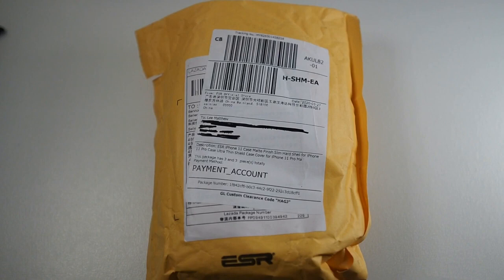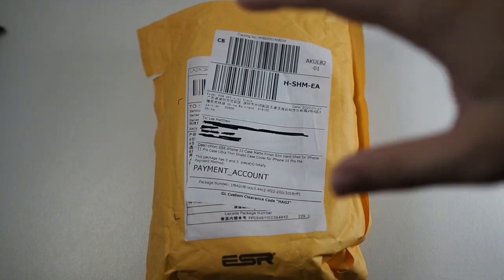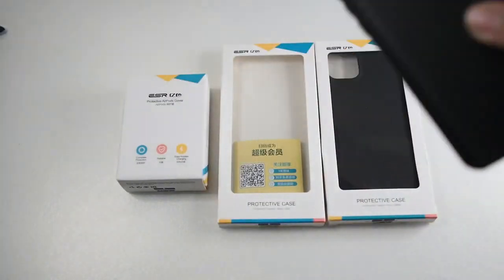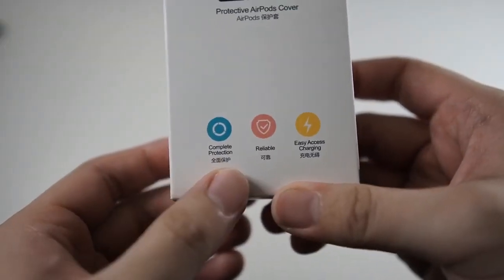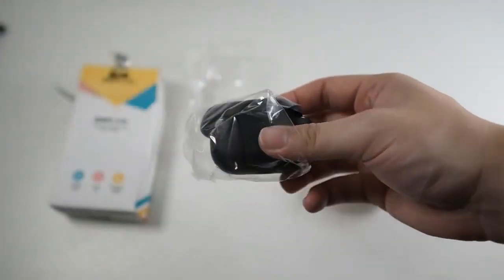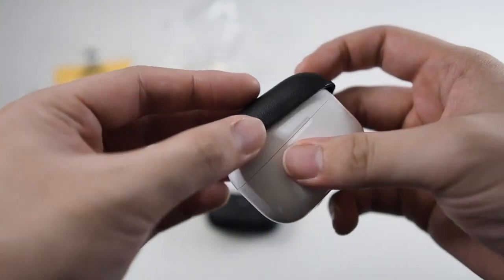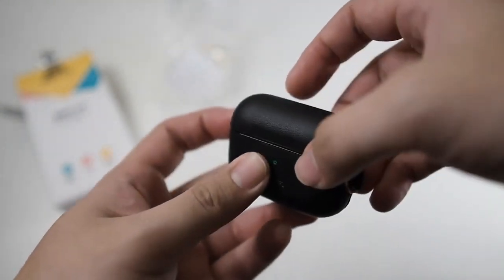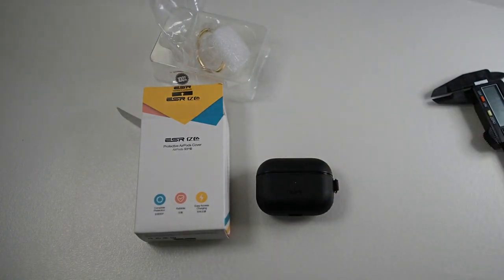ESR Metro Light Faux Leather Case For Airpods Pro Affordable & Classy!! 2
ESR Metro Light Faux Leather Case For Airpods Pro  Affordable & Classy